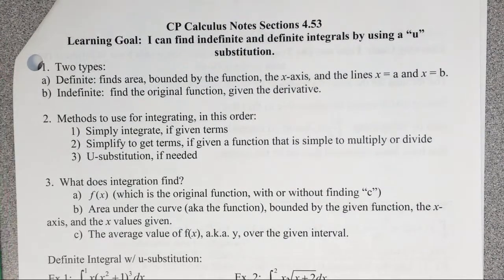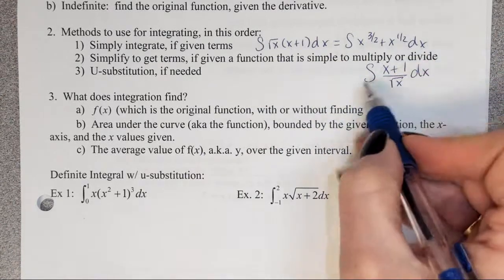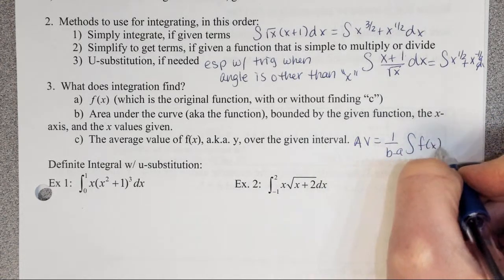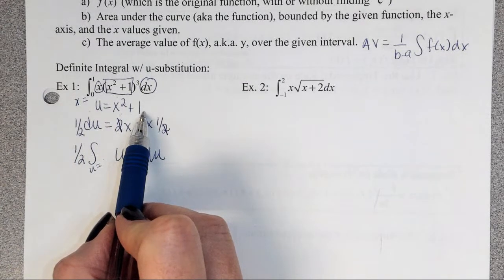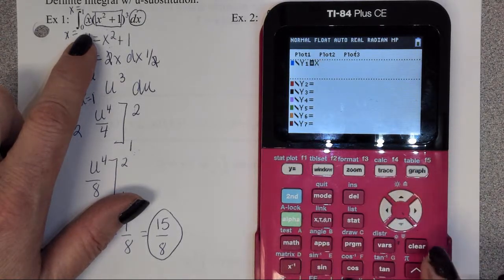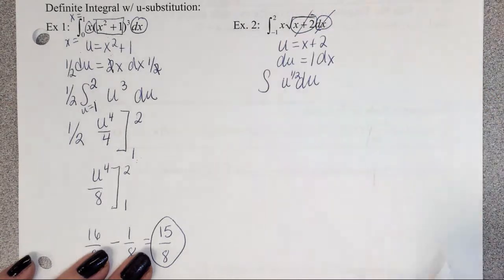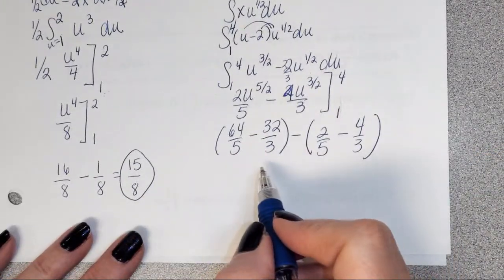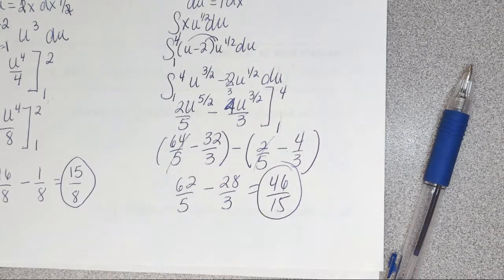Video Notes 4.5 Part 3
Definite Integrals w u subs